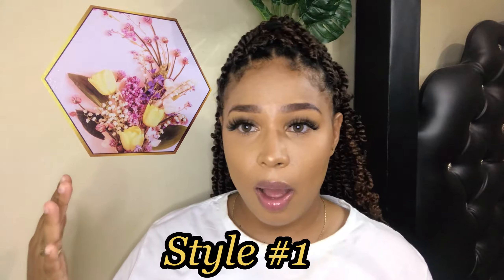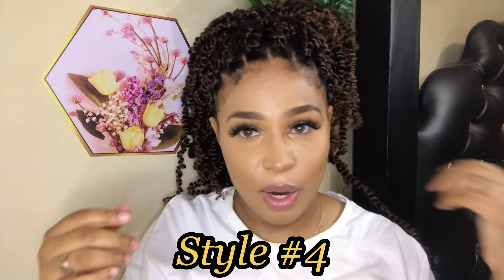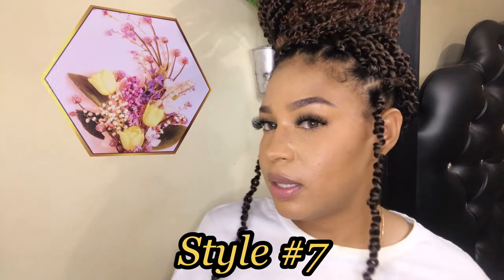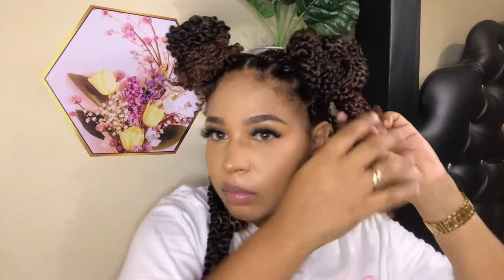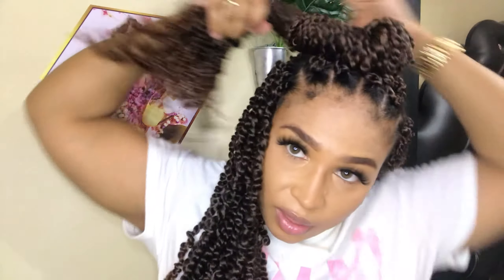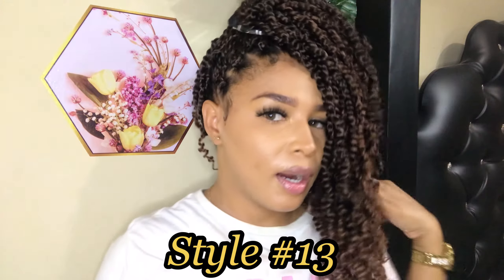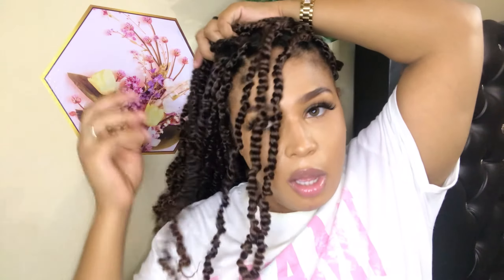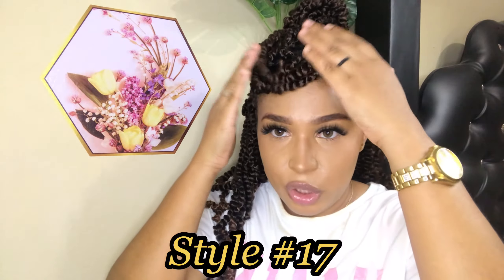HOW TO: 17 WAYS TO STYLE YOUR CROCHET PASSION TWIST | EASY PASSION TWIST HAIRSTYLES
What's up Jae Squad? Welcome to part three of my mini braid series. Today I will be showing you guys seventeen quick and easy crochet hairstyles. I hope you like it! :)
▶️Send me free stuff to review!
Jordan Chrome P4U958601A
3570 W. Oakland Park Boulevard
Lauderdale Lakes
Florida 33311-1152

Finally, Knowledge is power! But most importantly, love yourself and always be your true authentic self! XoXo.